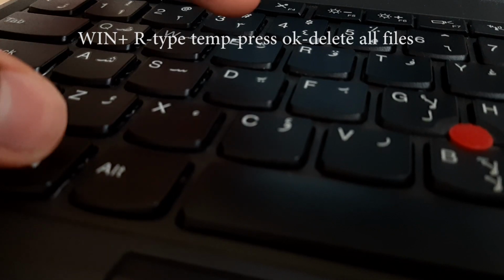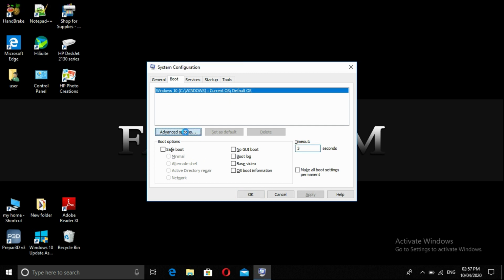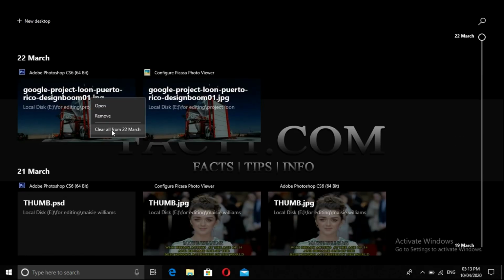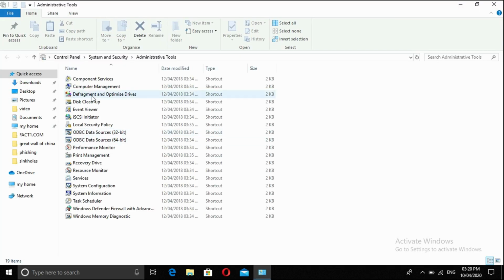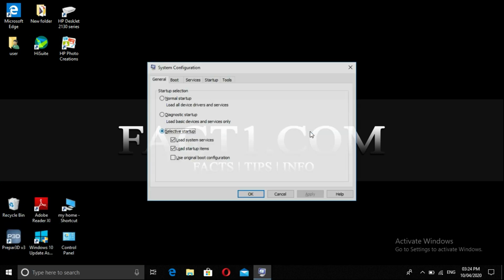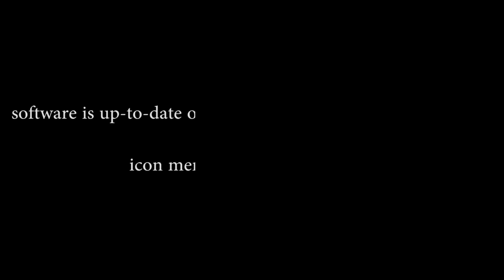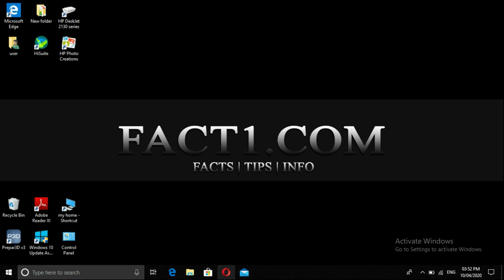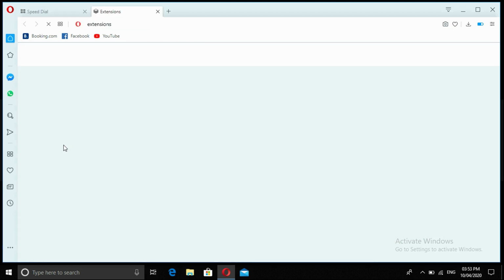how to speed up windows and mac performance | explained | fact1.com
hello everyone...
how to increase computer performance
how to fast up booting time
how to fast up browsing speed
for windows and mac
and more.